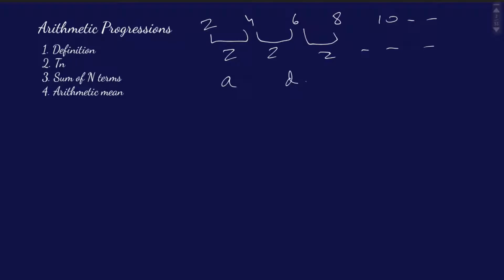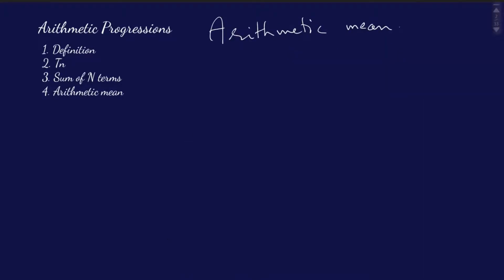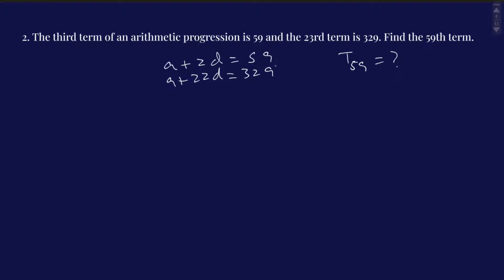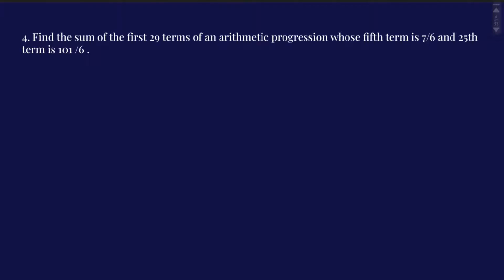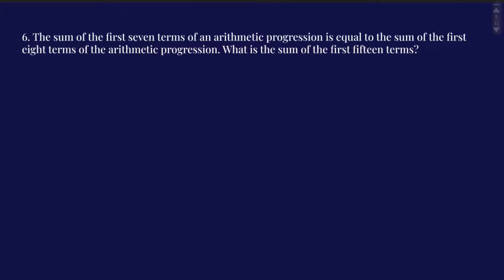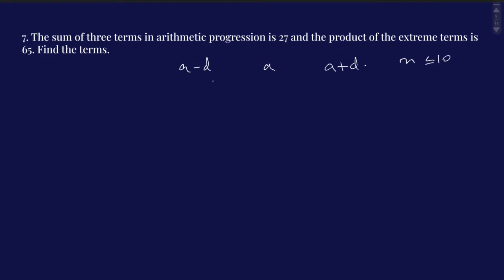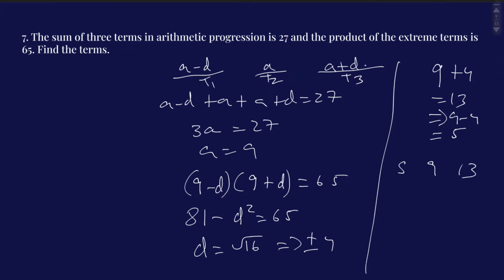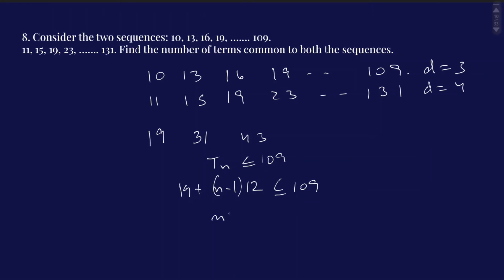Sequences and Series - 1 (Arithmetic Progression)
Hello everyone in this playlist we'll be covering concepts and questions related to Sequences and Series. This video is a part of a playlist that covers questions related to the Quants section of various management exams live CAT, XAT, SNAP, NMAT, IIFT, etc.